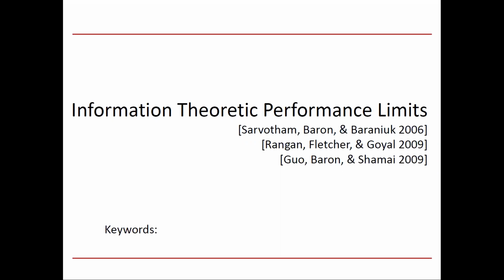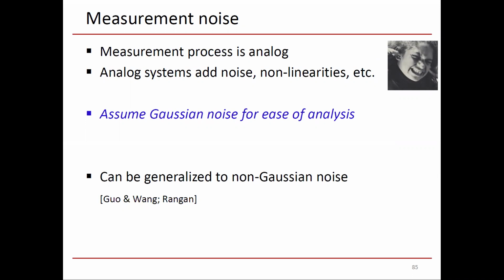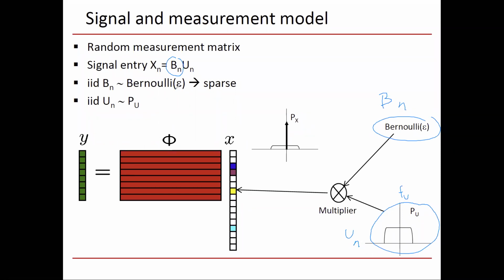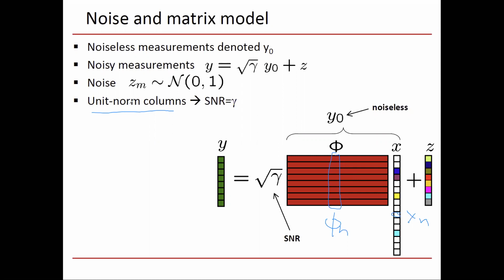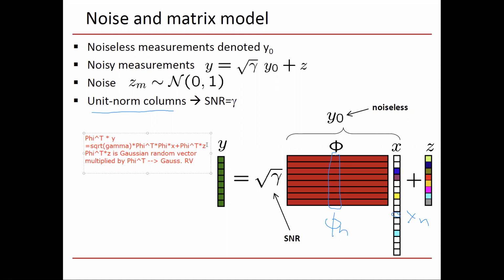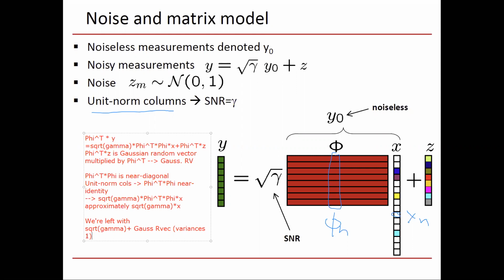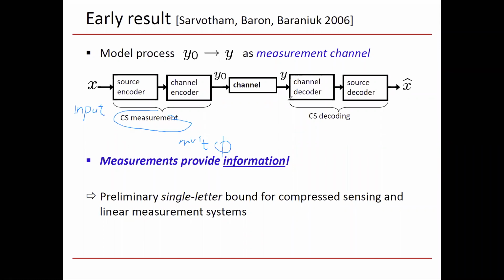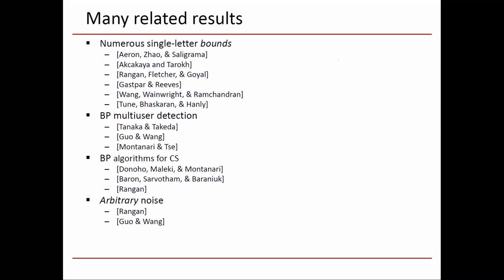Information theoretic performance limits (ECE 592 Module 48)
To move toward optimal sparse recovery, we start by defining a framework for which we will provide an optimal signal recovery system. One of our goals in this framework will be to minimize the number of measurements. We will also consider measurement noise, because the measurement process is often analog; in particular, we will assume that the noise is Gaussian. Our signal model involves a sparse signal that is nonzero with probability epsilon, in which case the signal entry adheres to some iid pdf. Finally, the measurement matrix will be i.i.d., where each of its columns will have unit norm, on average. For this setting, a preliminary information theoretic result was provided in 2006. This result interpreted a compressed sensing system as analogous to a communication system, where compressed sensing measurement and reconstruction are analogous to the encoder and decoder of a communication system. This result was a bound on best-possible signal recovery quality, and follow-up modules will move toward a precise understanding of performance limits for compressed sensing recovery.